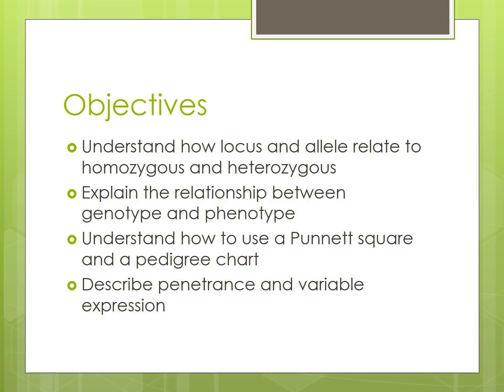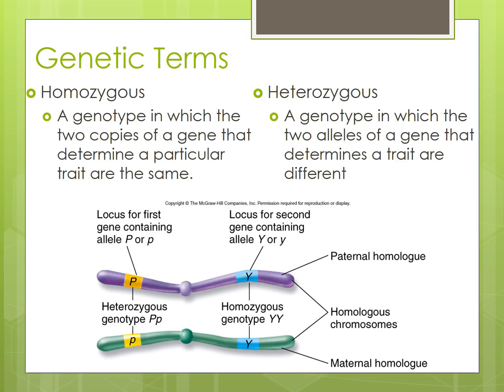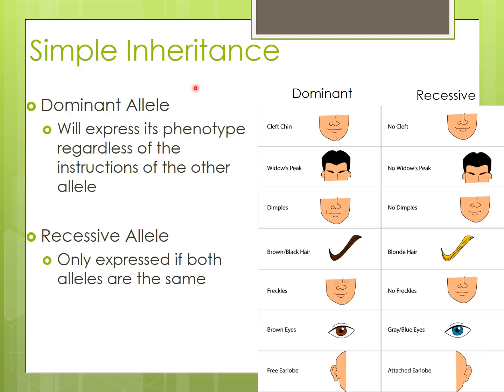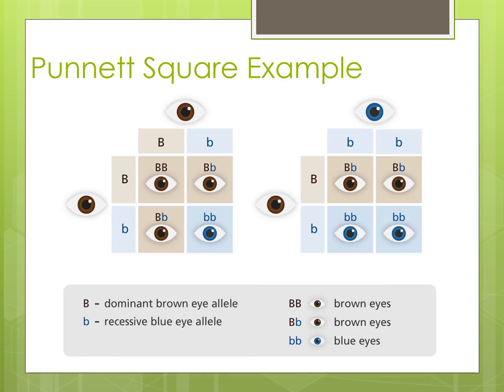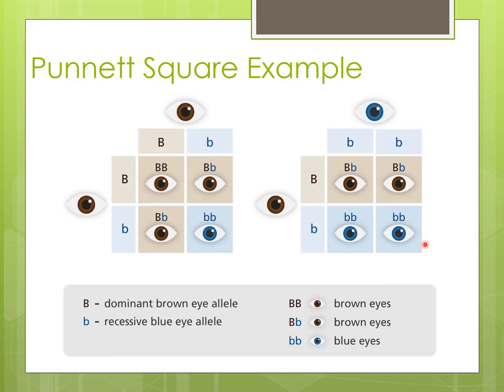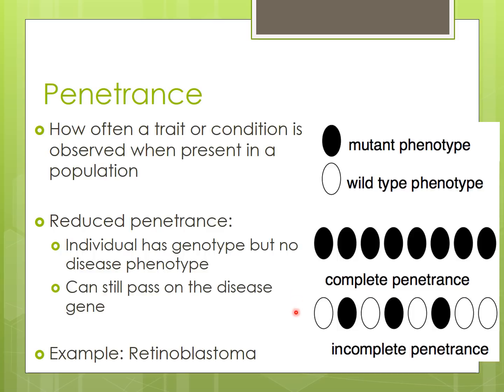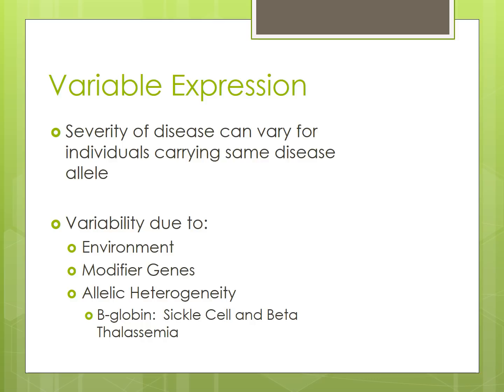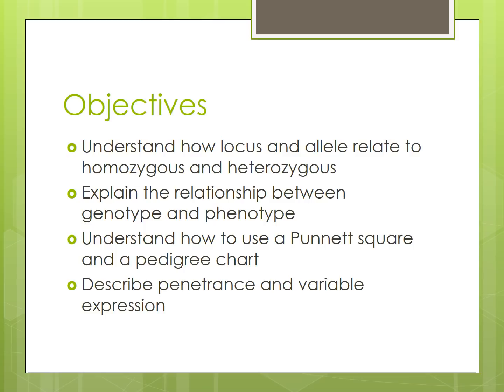BIO 850 - Genes and Inheritance Part 1